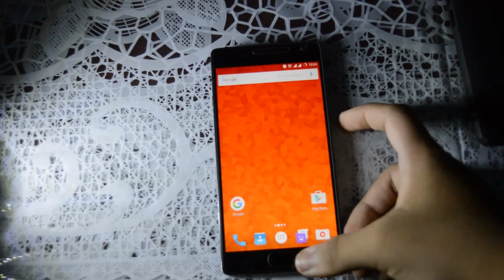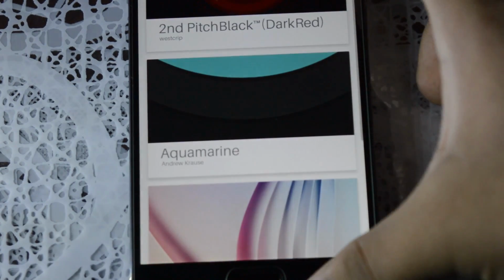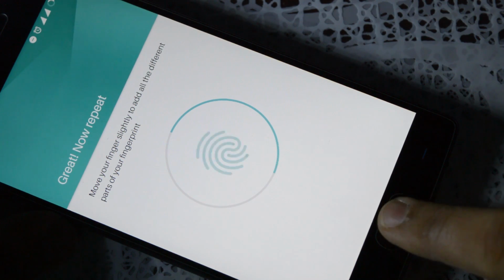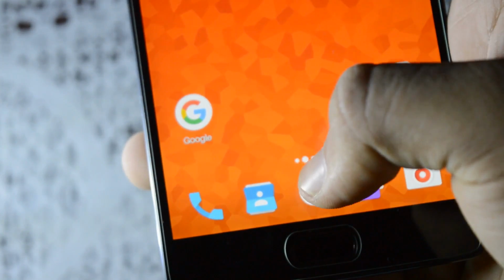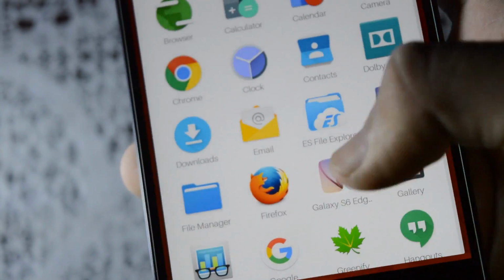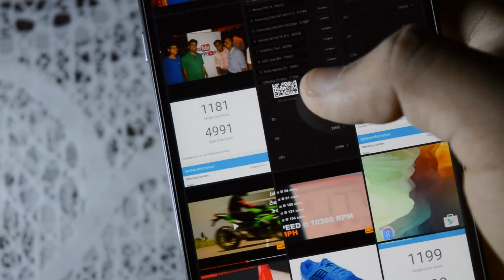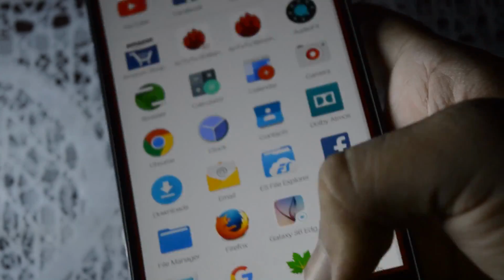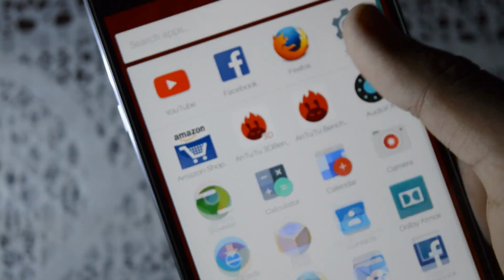CM 13 For Oneplus 2[Fingerprint scanner Working][ Stable Rom]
OnePlus 2 How To Install CyanogenMod 13 Stable Build CM13 Android 6.0.1 Marshmallow. Fully Stable CyanogenMod 13 for OnePlus 2 (OnePlus Two) based on Android Marshmallow 6.0.1.
Laser Auto focus and Fingerprint Scanner is now Working in the latest stable CM13 build also 4k video recording, Notification slider or alert slider is now working. Download the latest cm13 build only. The latest build is Stable now.
Today I will show you How to install CyanogenMod 13 Stable CM13 build which is Un-Official But very stable Android Marshmallow 6.0.1 ROM in OnePlus 2.

At 1st Install TWRP recovery on OnePlus 2 then Root Your OnePlus 2.

Step 1: Download CyanogenMod 13 & Gapps.
Step 2: Now boot into TWRP recovery.
Step 3: Backup all then Clear data, cache, dalvik cache and select Install.
Step 4: Choose CM13 zip then Gapps and Install them.
Step 5: Then reboot your phone. Booting will take 10-20 minutes.